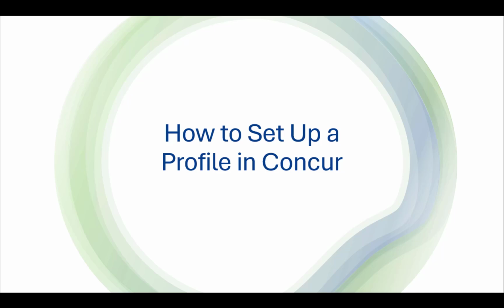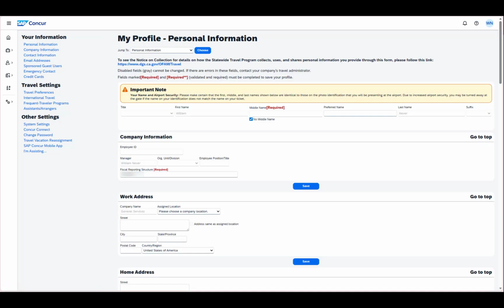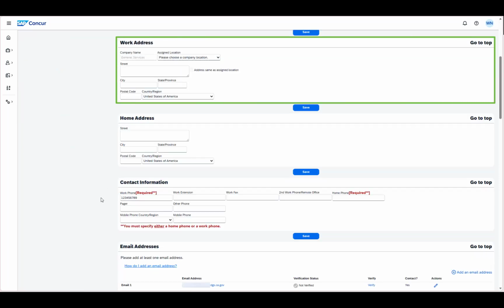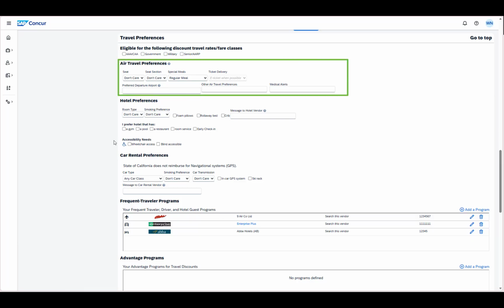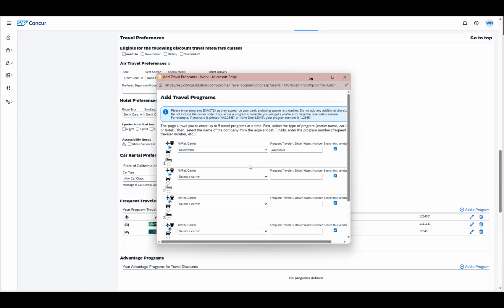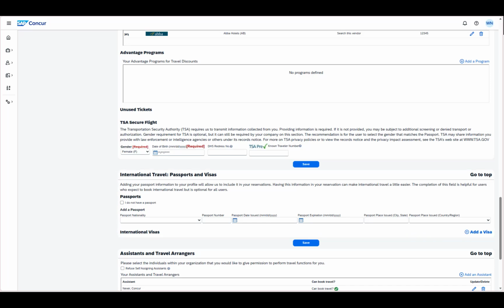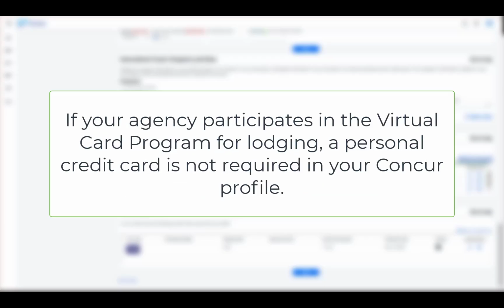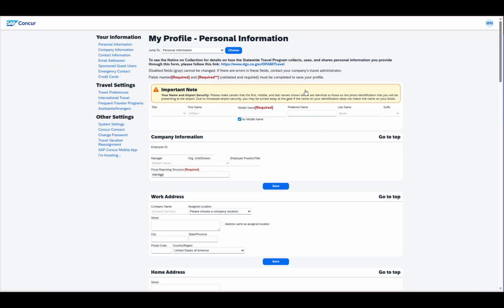How to Set Up a Profile in Concur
Chapters:
0:00:58 Log Into Concur
0:01:53 Name
0:02:13 Company Information
0:03:02 Work Address
0:03:10 Home Address
0:03:13 Contact Information
0:03:23 Email Addresses
0:3:48 Emergency Contact
0:03:54 Travel Preferences
0:05:18 Frequent Flyer and Advantage Programs
0:06:42 Unused Tickets
0:07:00 TSA Information
0:07:46 Travel Arrangers/Assistants
0:08:55 Credit Card Information
0:10:04 Saving the Profile
0:10:15 How to Make Changes to a Profile in Concur
0:10:49 Additional Resources